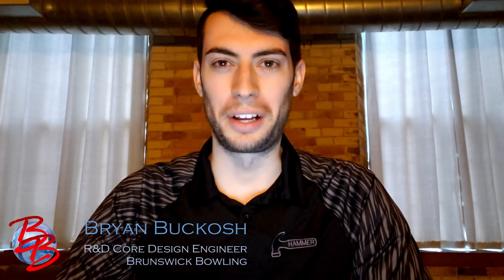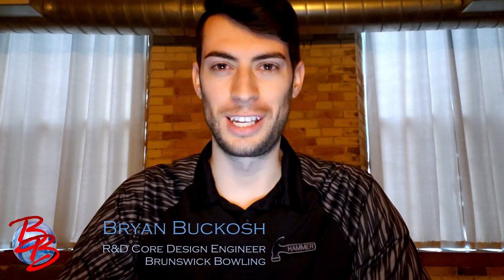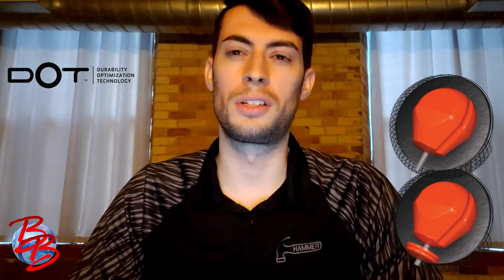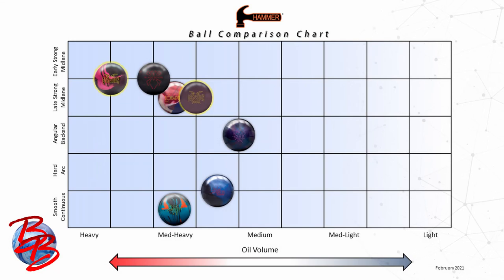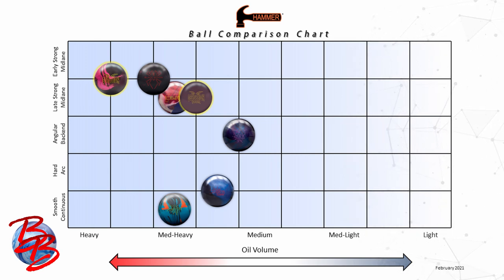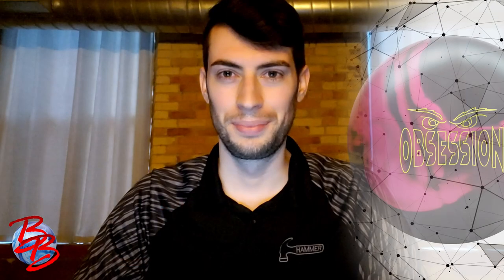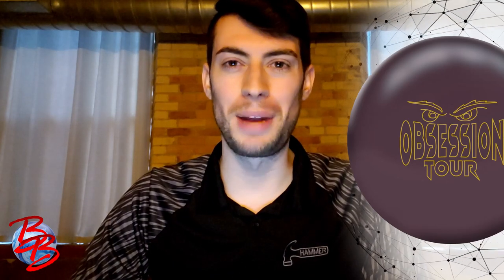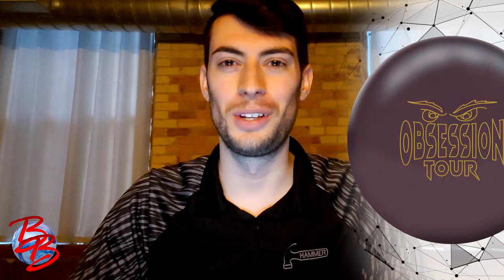Hammer Obsession and Obsession Tour - Product Intro - Bowling Buckosh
Check out some info on the new Obsession and Obsession Tour, and see how they stack up relative to the other Hammer releases.

Both balls are available at your local proshop beginning 2/18/2021!

Follow Bowling Buckosh on Facebook for  more!